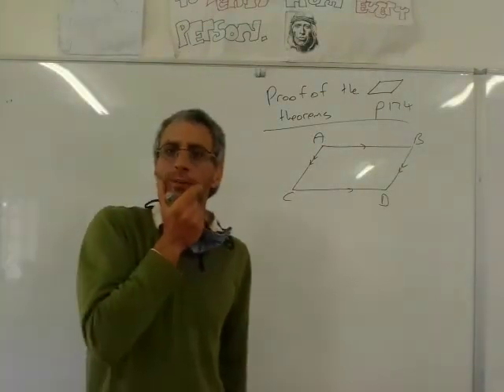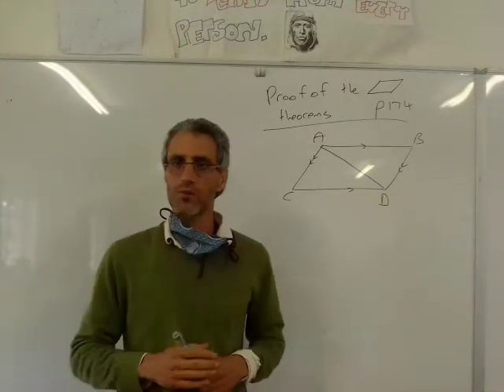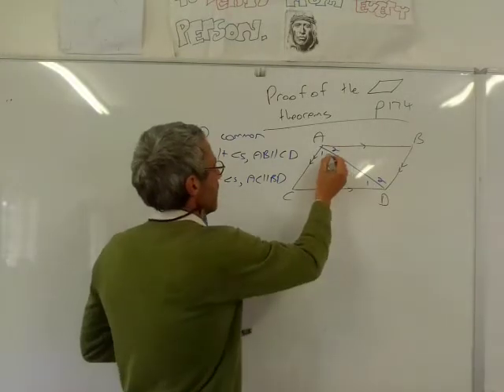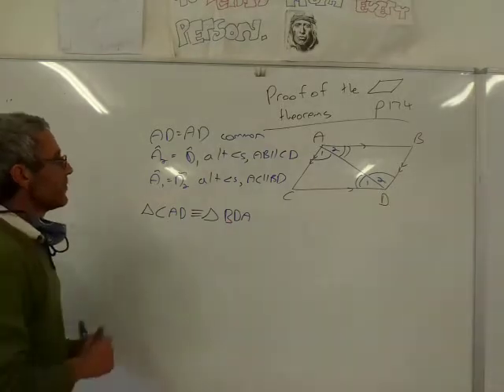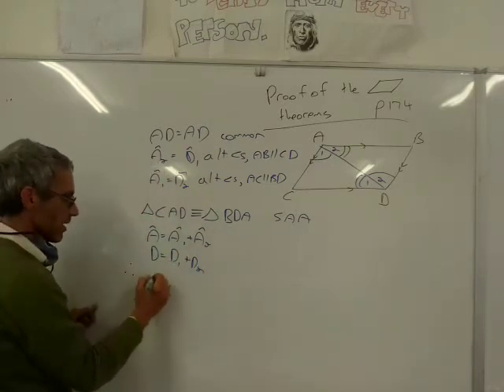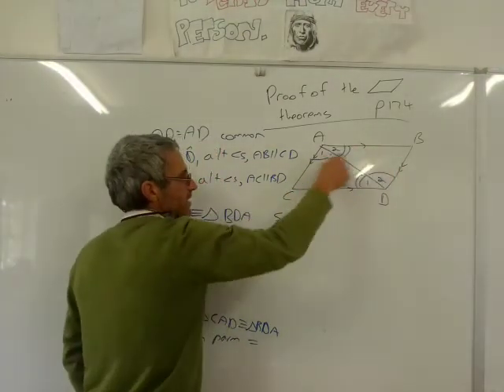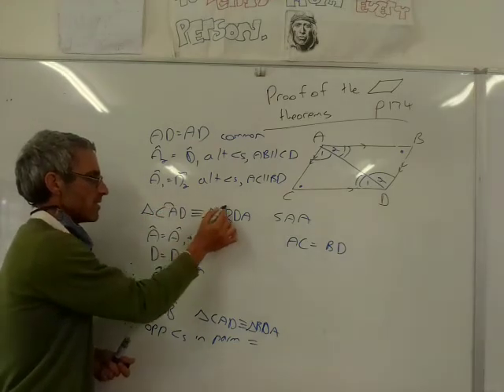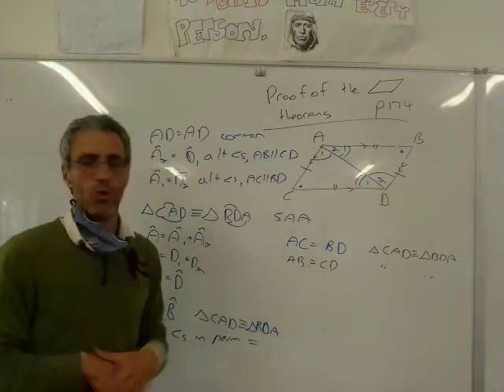grade 10 proving parallelograms theorem 1